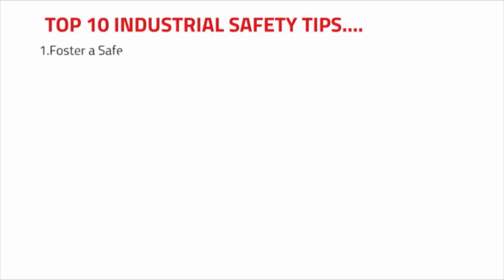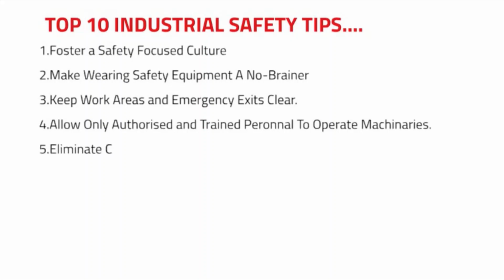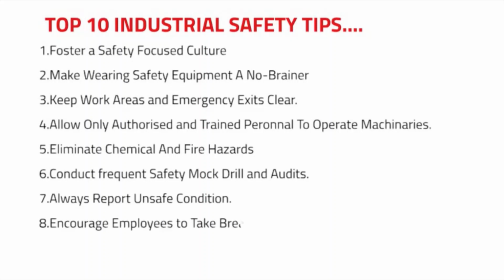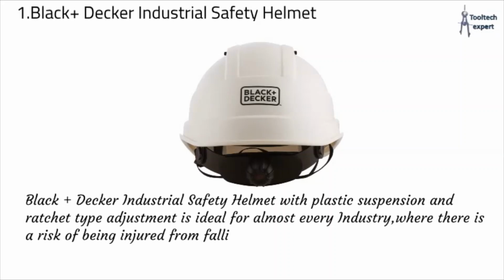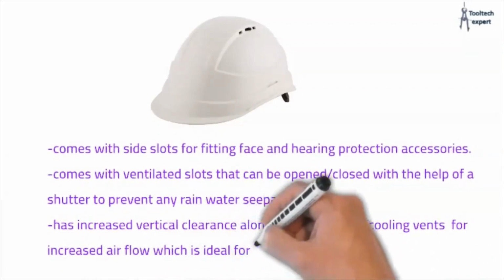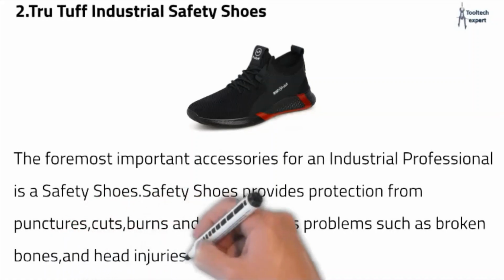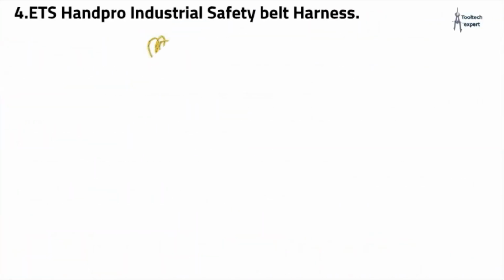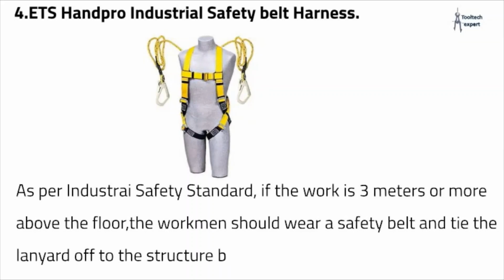Top 5 Industrial Safety Equipment's-Best Review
Top 5 Industrial Safety Equipment's-Best Review.Welcome to Tooltechexpert.I am Arvind, a professional Tool-room Engineer having 15 years of experience in the field of manufacturing tools, dies, and molds, achieving Industrial knowledge in various Countries. Here I share my advice, recommendation of various Tools and equipment, to help you accomplish your goal and simply makes your work easy.